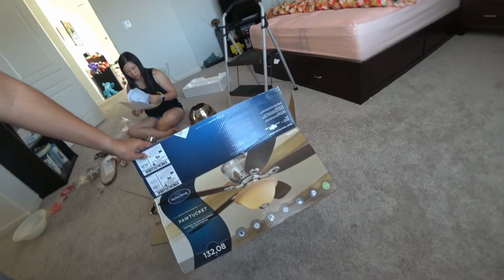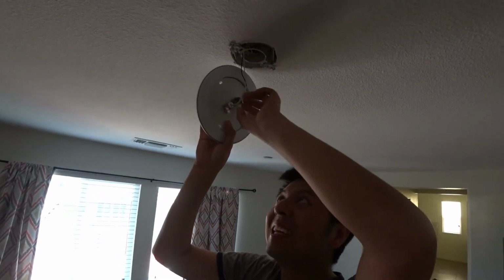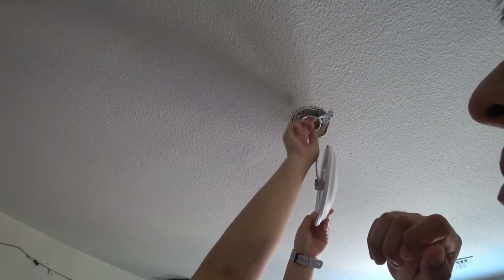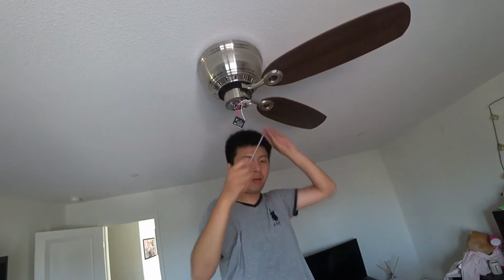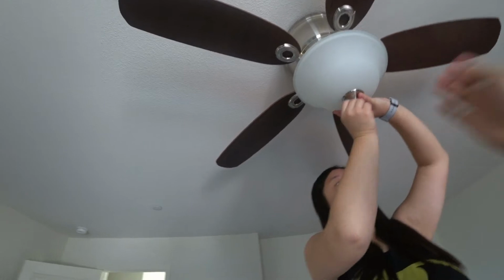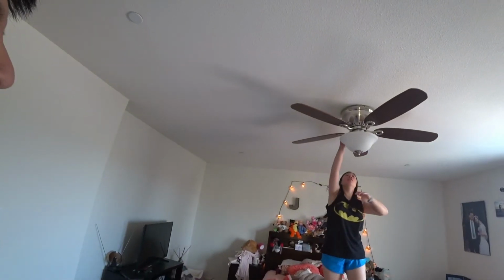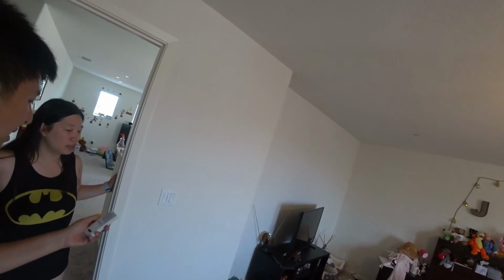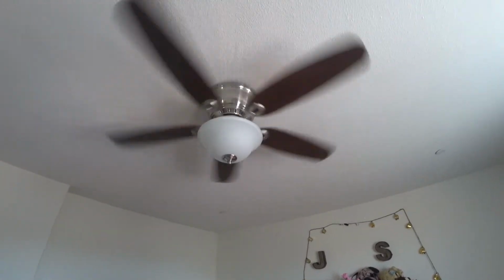【VLOG】Install Ceiling Fan for the first time